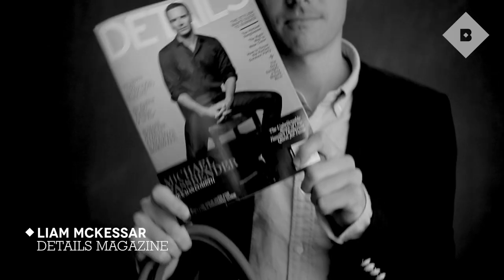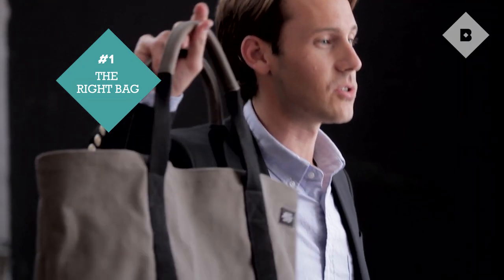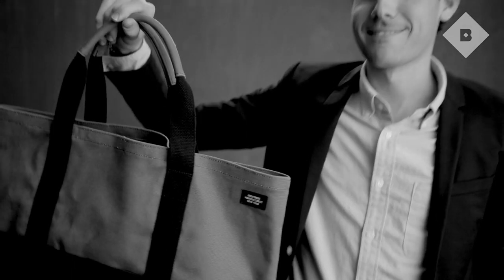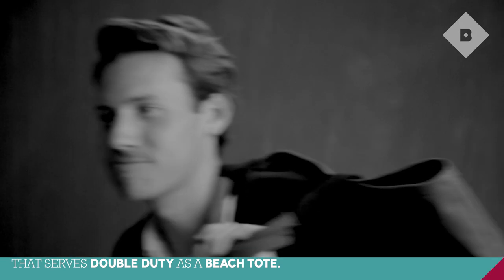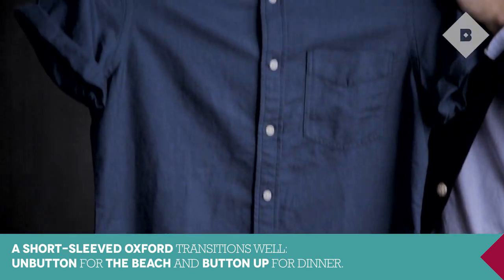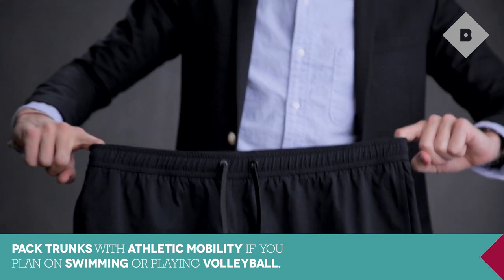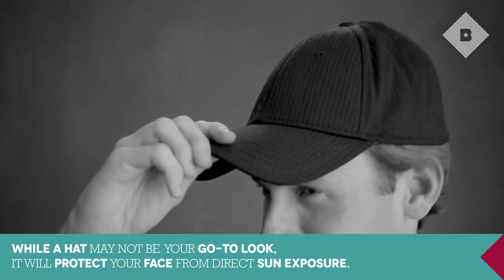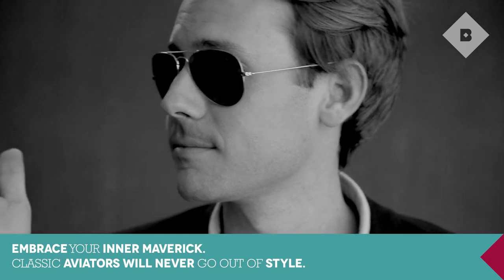5 Wardrobe Essentials for a Long Weekend: Liam McKessar, DETAILS Magazine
Liam McKessar of DETAILS magazine shares his essentials for a carefree—but well outfitted—summer escape.